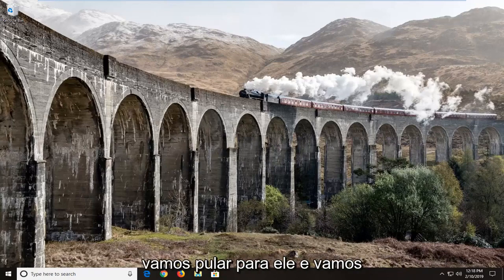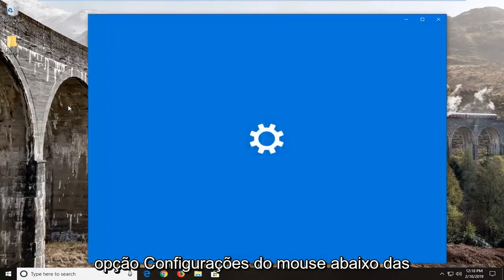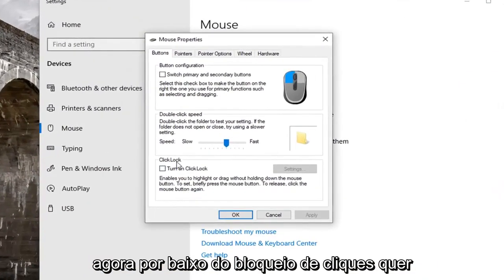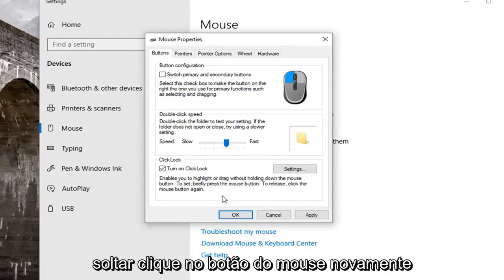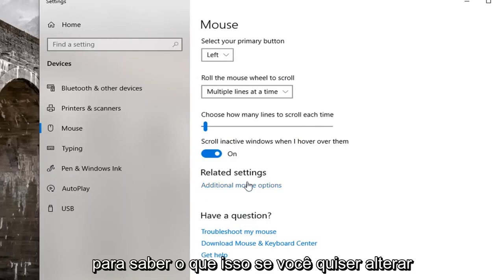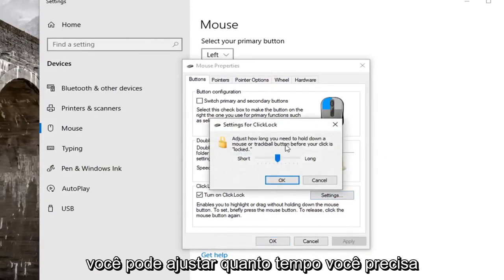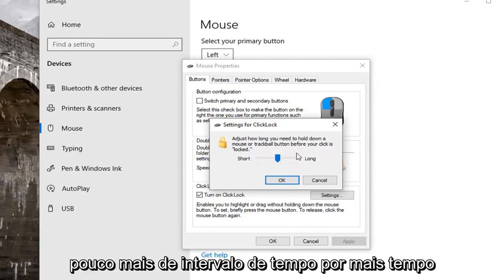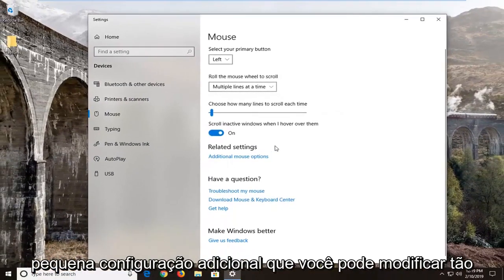Como remover ou ativar o duplo clique do mouse Windows 10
Ativar/desativar o bloqueio de cliques do mouse no Windows 10/11 [Tutorial]

Clicklock é o recurso do Windows que permite que você use cliques únicos para agir como se estivesse oferecendo a funcionalidade de clique duplo com alguns recursos do sistema operacional.

Por exemplo, você normalmente teria que clicar duas vezes em uma janela para arrastá-la pela tela. Mas com o ClickLock ativado, você pode segurar um único clique por alguns segundos alocados e, em seguida, permitirá que você arraste as janelas automaticamente - sem ter clicado uma segunda vez.

Para pessoas que usam o Windows com suas configurações padrão há muitos anos, isso pode levar algum tempo para se acostumar e, se você não tiver uma necessidade específica, provavelmente preferirá desativá-lo. No entanto, o ClickLock serve a um propósito para algumas pessoas - elas não terão que manter os dedos pressionados se estiverem arrastando muito.

Dependendo da sua necessidade específica, o Windows permite que você altere a velocidade que o ClickLock leva para entrar em ação. A configuração padrão, por exemplo, pode exigir que você tenha que segurar o clique único por muito tempo e, assim, tornar o recurso inútil devido ao fato de levar mais tempo do que se você apenas clicasse duas vezes. E mesmo que esse não seja um recurso necessariamente projetado para economizar seu tempo, se você estiver usando mais, ficará menos inclinado a usá-lo, porque poucas coisas são tão importantes neste mundo - incluindo seus dedos! - como tempo.

Este tutorial demonstra como ativar e desativar o ClickLock do mouse, bem como ajustar por quanto tempo você precisa manter pressionado o clique único antes de poder arrastar janelas e ter outras funcionalidades de clique duplo no Windows.